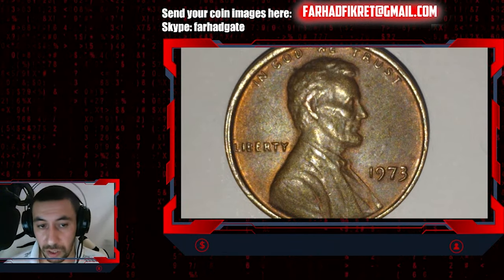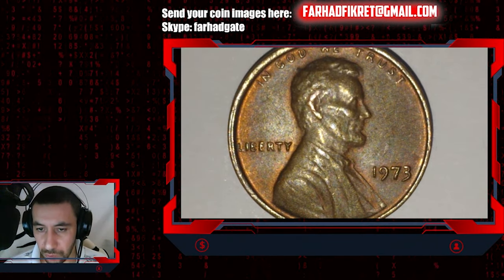What's the REAL Value of a 1973 PENNY?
Discover the real value of a 1973 penny in this video! We'll explore the history and worth of this coin to see if it's worth holding onto.